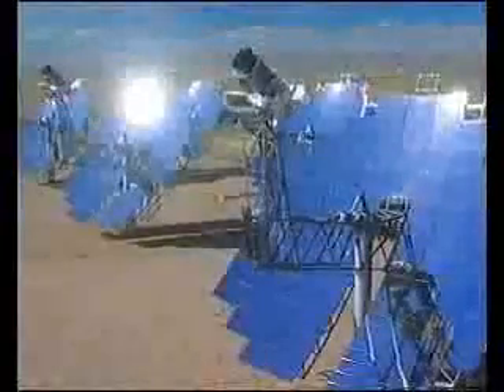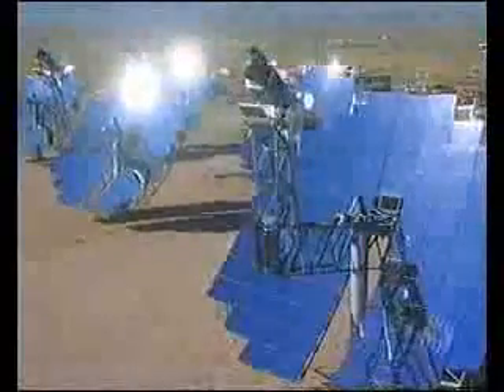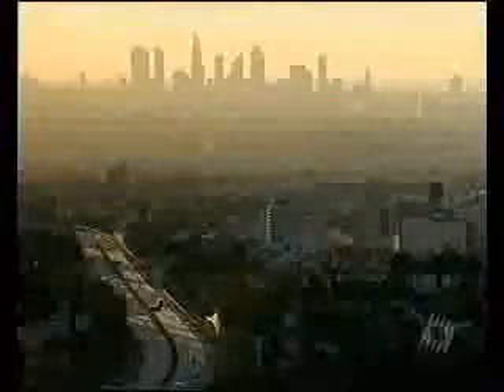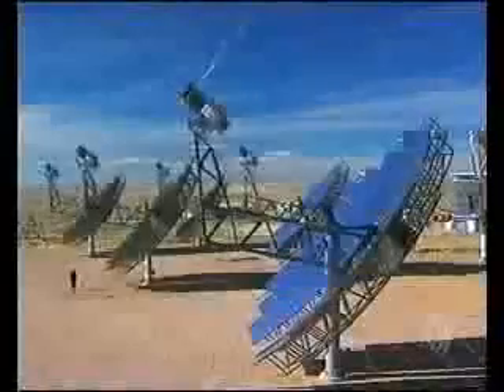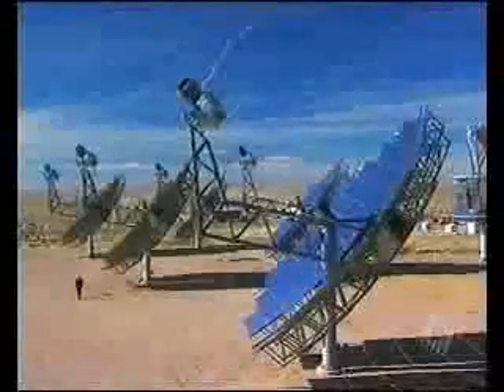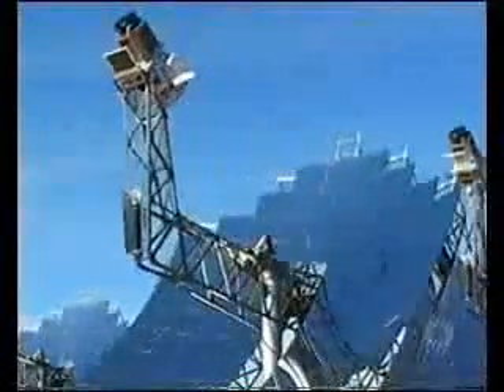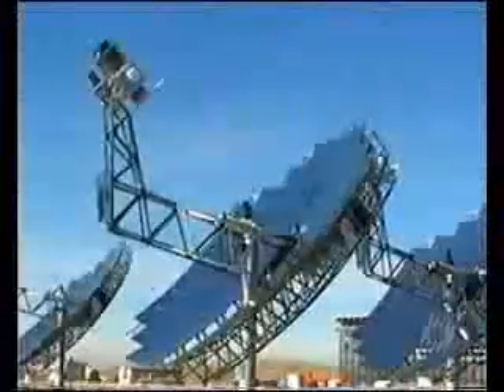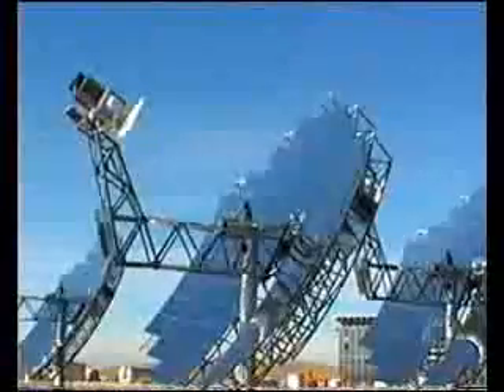sterling dish 500mw solar power plant